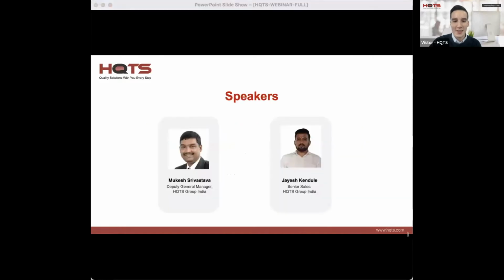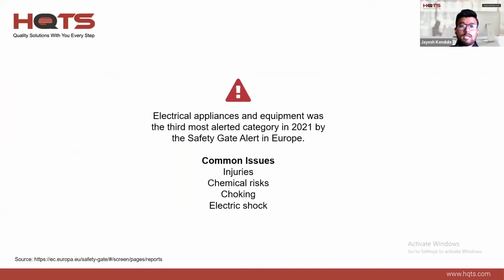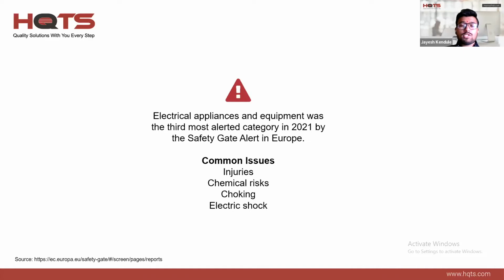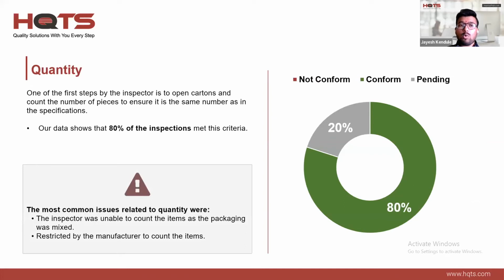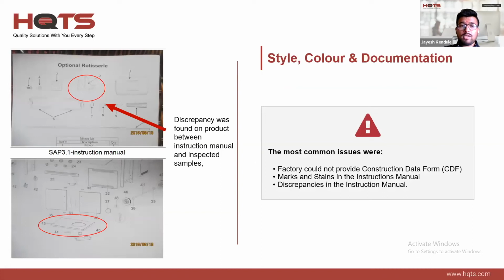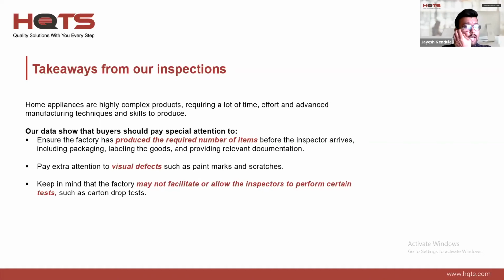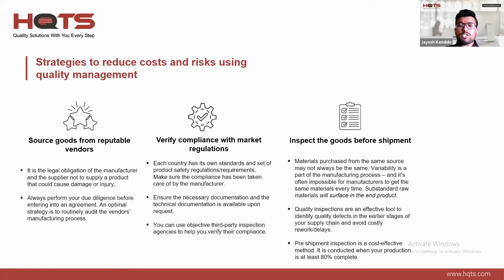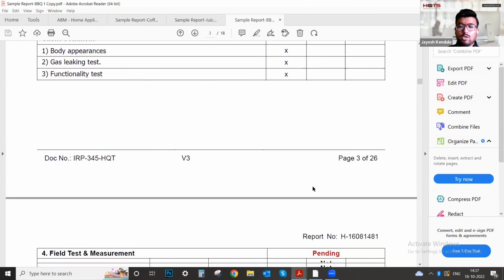Webinar: Quality Control Home Appliances - How to Reduce Costs and Risks with Quality Management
Quality control in the home appliance industry is critical, as it, unlike many other industries, has a high-frequency usage by consumers and is subject to product safety regulations/governmental standards.

In this exclusive webinar, Mr Mukesh Srivastava (Deputy General Manager at HQTS Group India) and Mr Jayesh Kendule (Senior Sales at HQTS Group India) were invited to present the most common defects in home appliances based on data from over 40+ reports. And present strategies to help your business detect quality issues and prevent them in the early stages of the supply chain to save costs and headaches in your sourcing business.